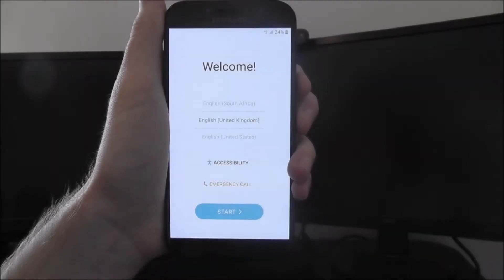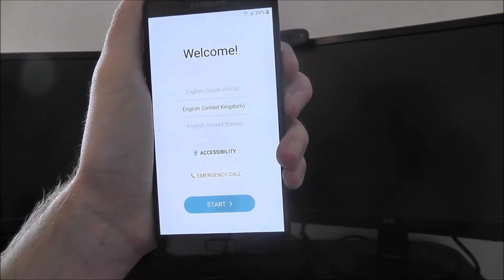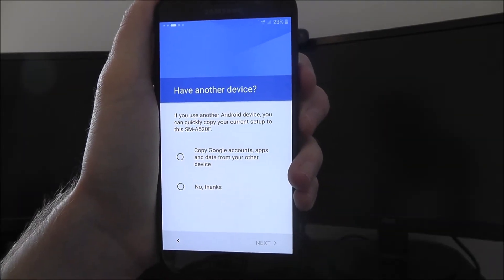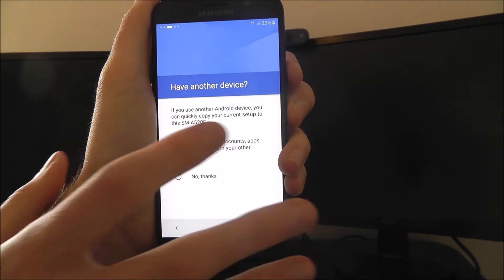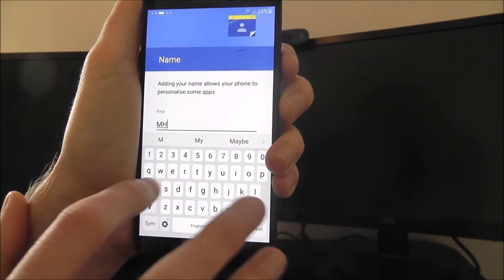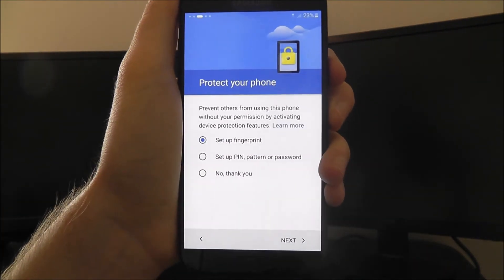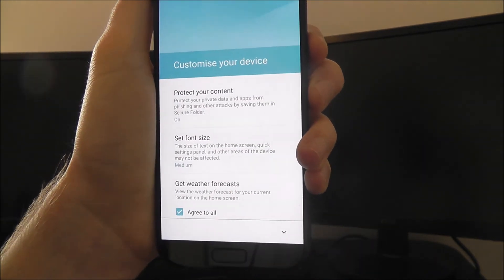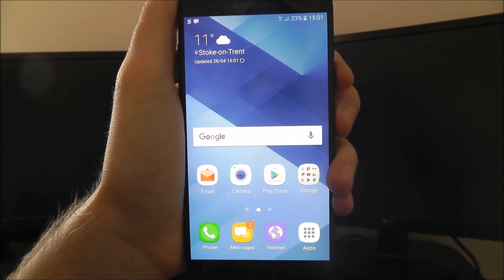How To Set Up Samsung Galaxy A5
This video demonstrates how to set up Samsung Galaxy A5.